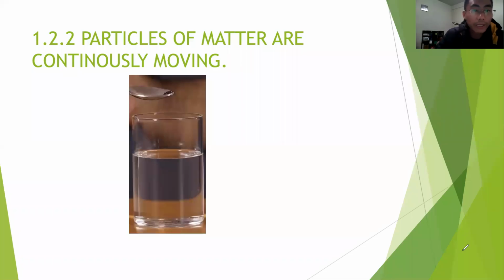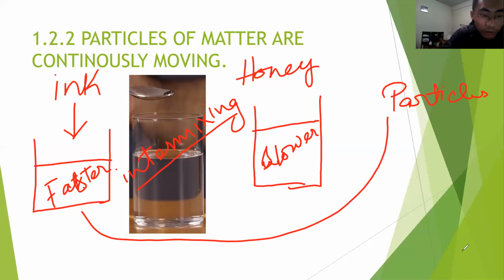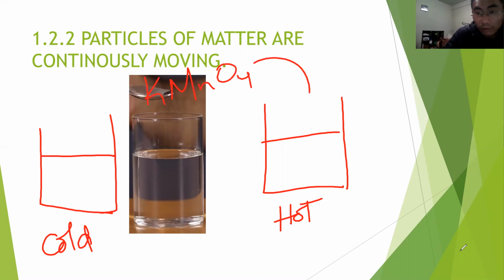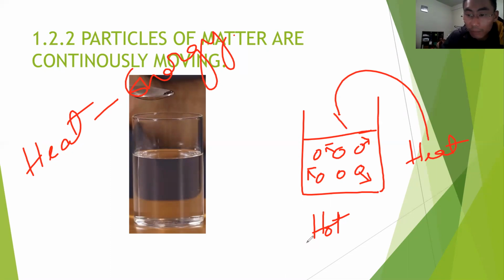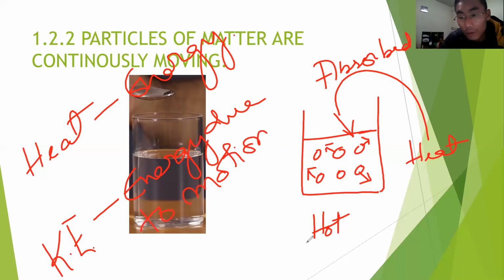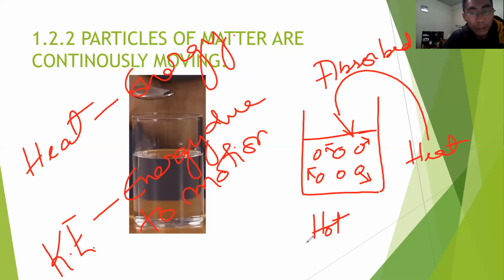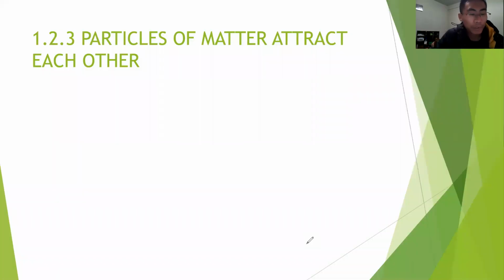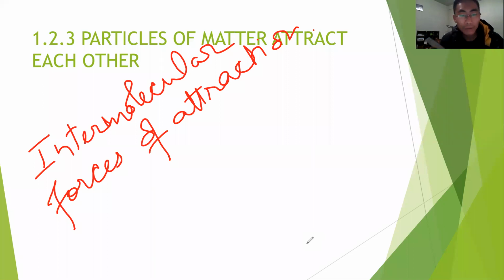Cl.9 Science Chapter 1.2.2. - Particles of matter are continuously moving